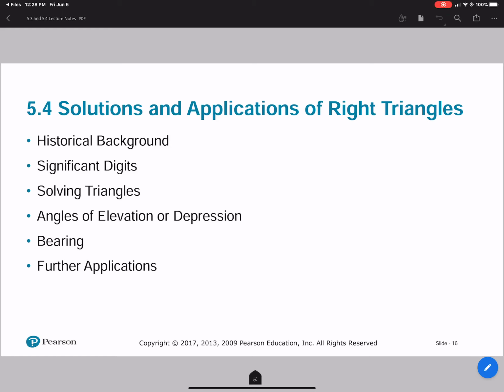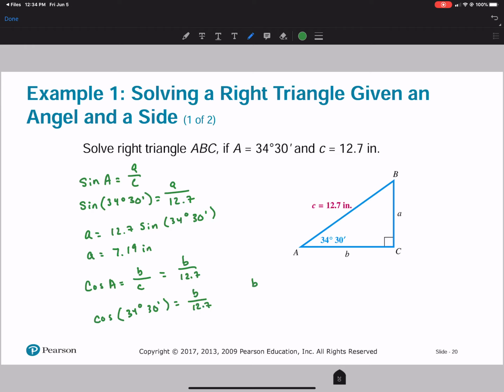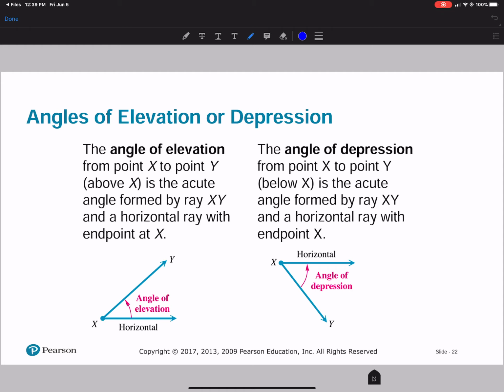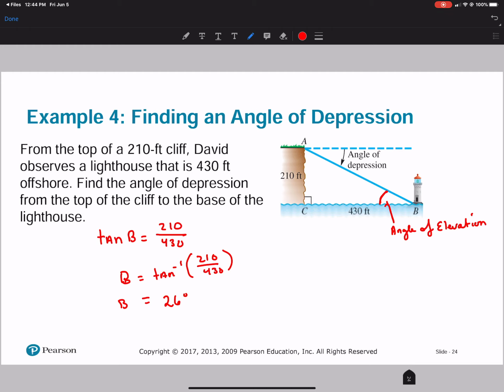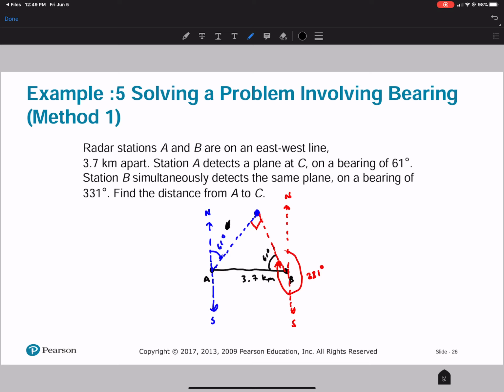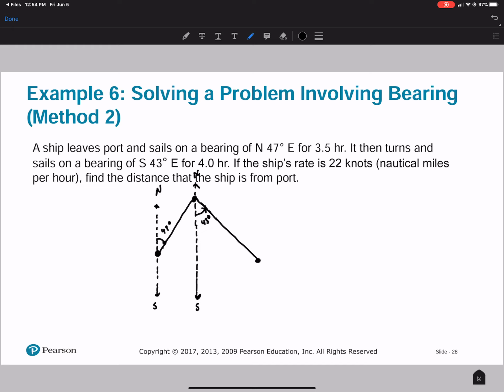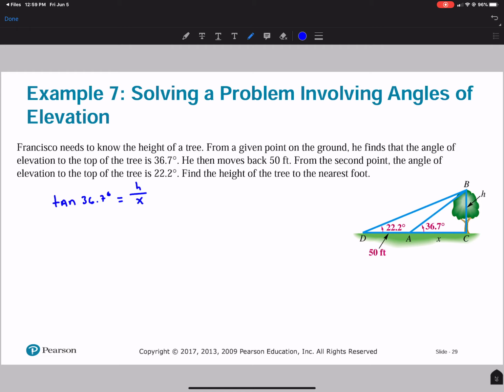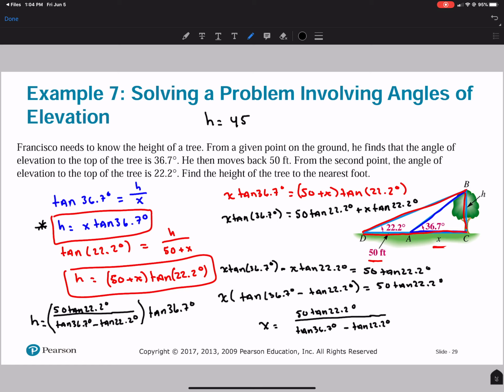5.4 Solutions And Applications of Right Triangles